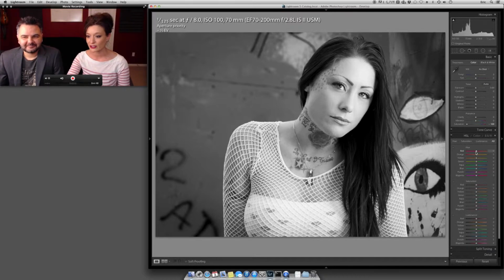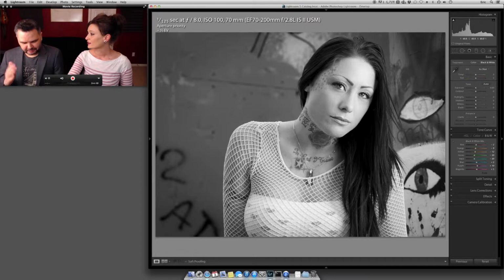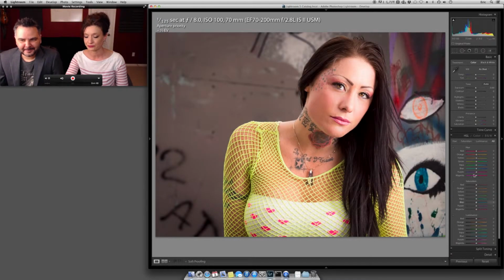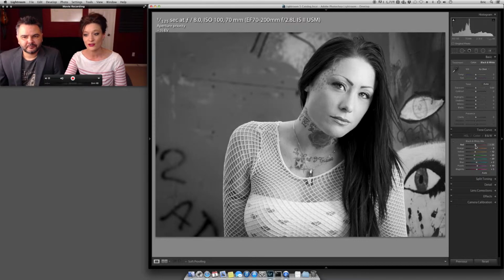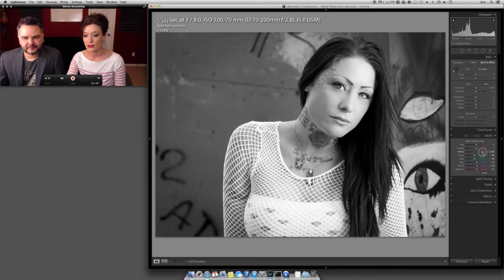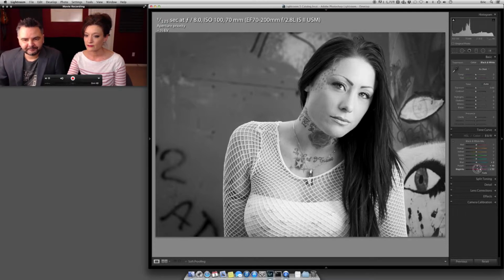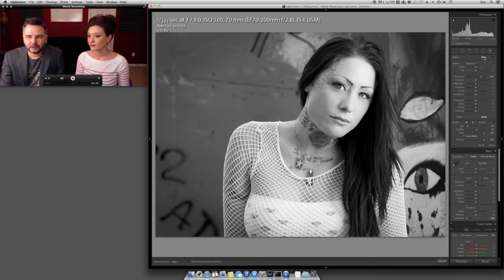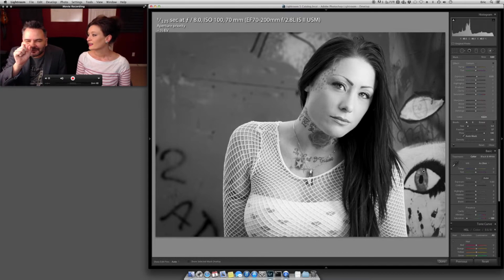Tutorial: Black and White conversions in Lightroom 5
We'll show you the best way to do black and white conversions in Adobe Lightroom 5.

Austin photographer